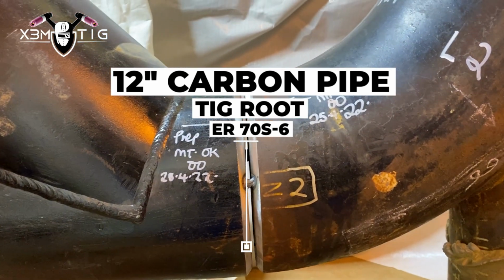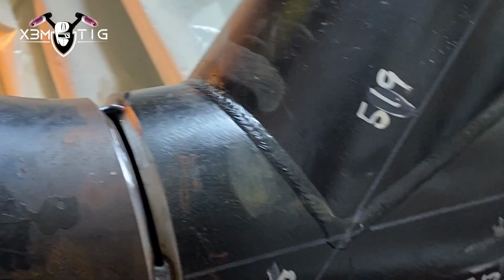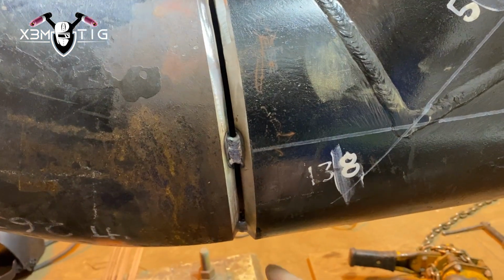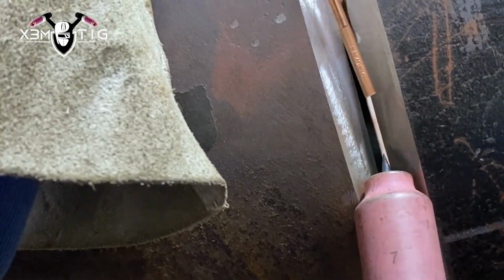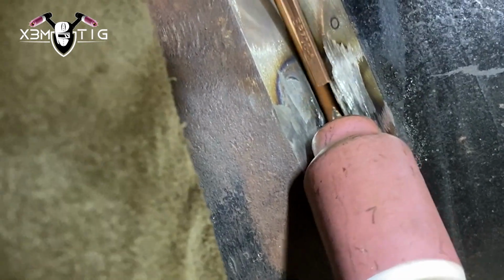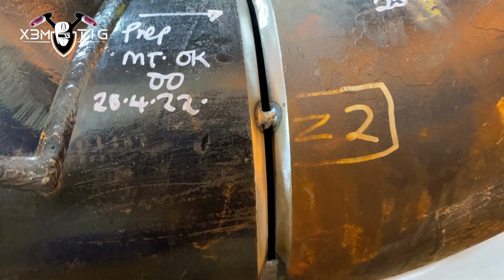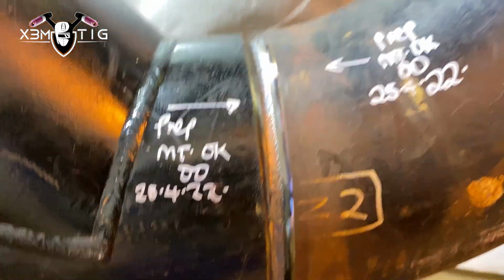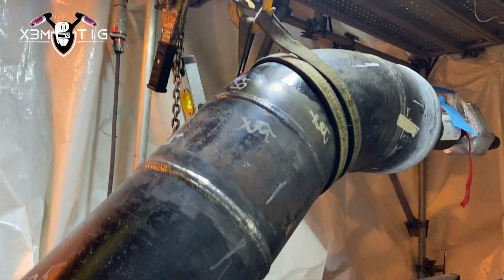TIG Welding Is The BEST Way To Master Open Root Welds FAST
These beginner-friendly steps are about,  TIG welding open root technique on carbon pipe in position! This video is about the lay wire or constant feed technique on the root while freehand or wiggle motion with the tig torch. The video gives the viewer good insights into how to place good and solid root passes. With the appropriate training and practice on the part of the operator, learning to freehand root can become an invaluable skill!

None of these videos are recorded in a fancy shop surrounded by sponsorship banners!
All of my videos are recorded at working sites in various locations and different welding positions.
90% of my welding projects in videos are x-rayed, and if you like to see hands-on projects,  welcome!

 It doesn’t cost you anything but massively helps my YouTube channel. Thank you.

TIG Sleeve™ - TIG Rod Storage Tubes